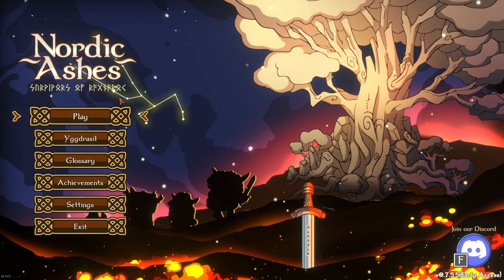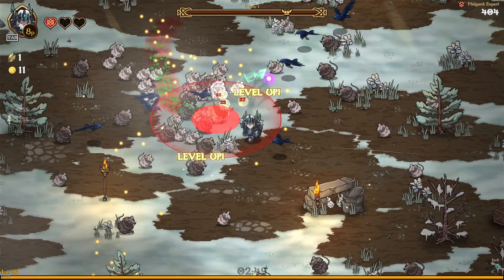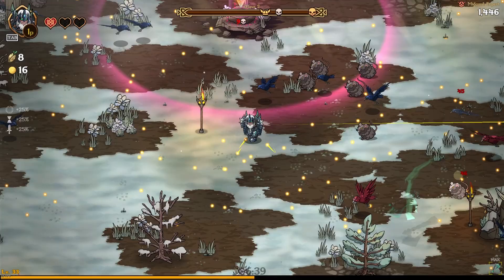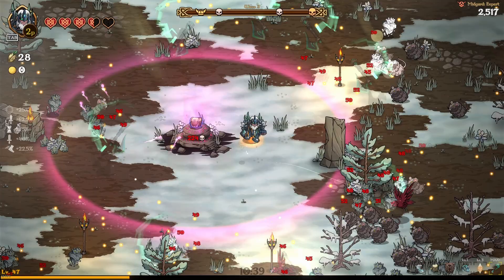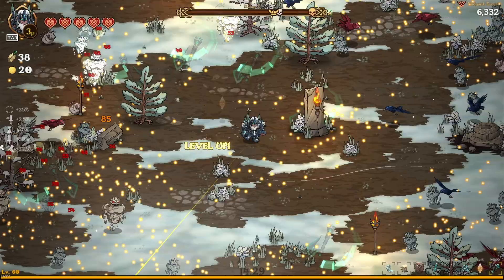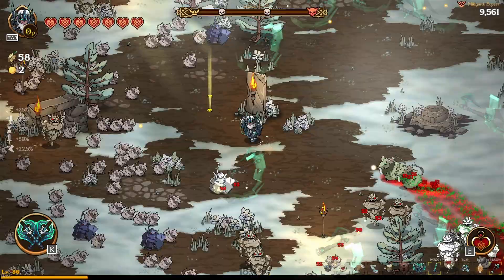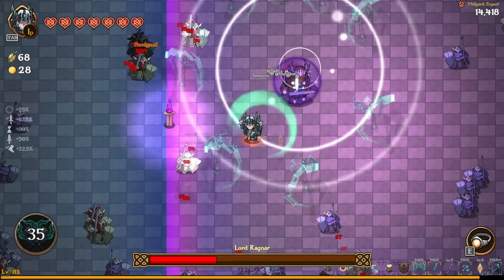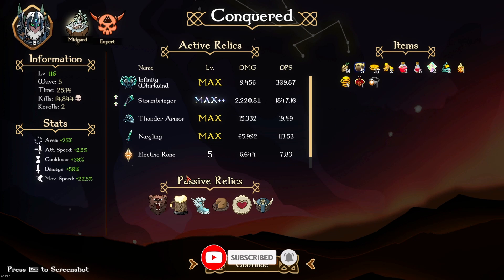This is how you beat EXPERT with Axeldor with 0 LEAVES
Hi Survivors,

Today I show you how to beat Expert with Axeldor having 0 investment into leaves and the Yggdrasil tree. The beginning is slightrly difficult with movement being key but once you get some Damage, Duration and Projectiles you can see how much easier it becomes. I hope this Video helps you clear expert.

I hope you enjoy the video and always remember...